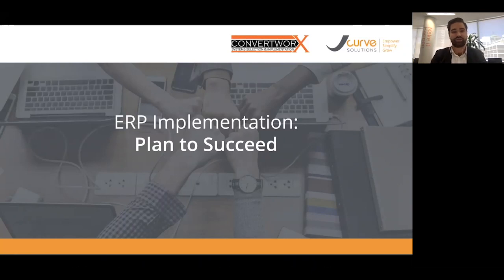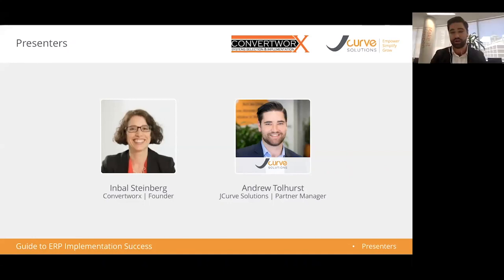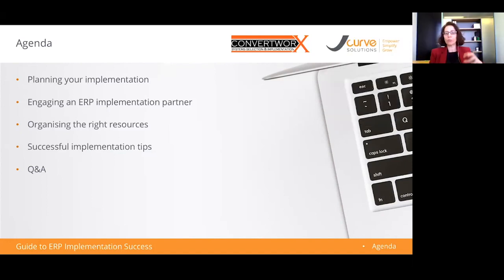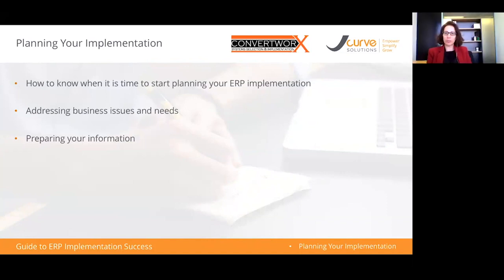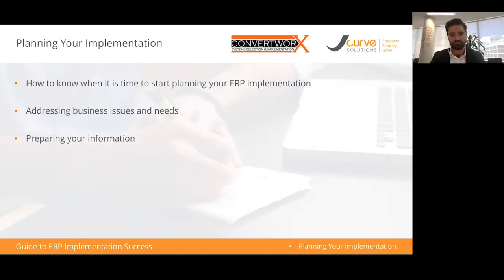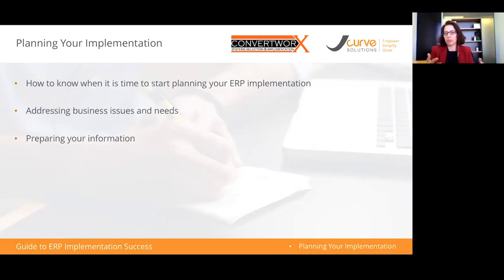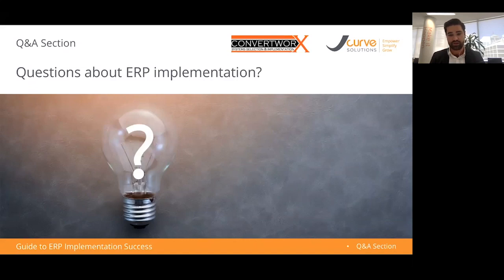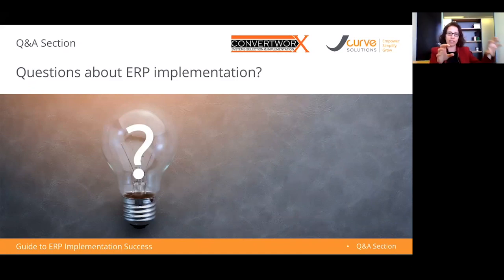ERP Implementation: Plan to Succeed | Webinar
What does it take to see a successful ERP implementation that can save you time and money, and help you maximise ROI?

Special guest and independent consultant, Inbal Steinberg from Convertworx, provides insights on what to consider and what your plan should include.

Get the information you need to know before implementing in this JCurve Solutions webinar.

JCurve Solutions is a cloud ERP solution provider and exclusive AU & NZ provider of the small business edition of NetSuite, JCurve ERP.

Find out more about JCurve ERP and get your free, tailored demo